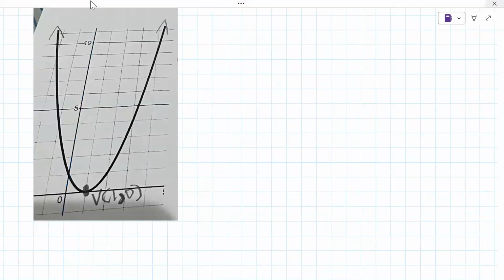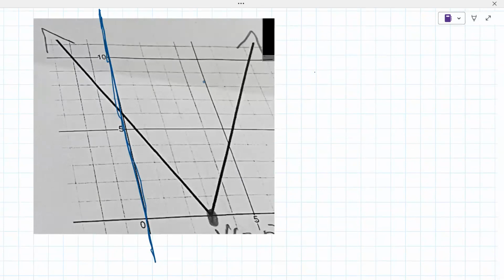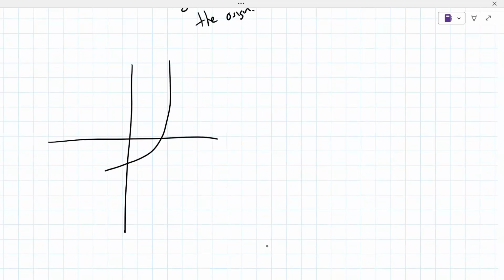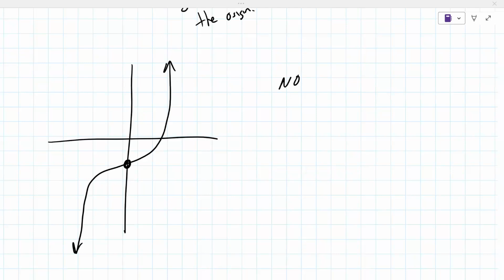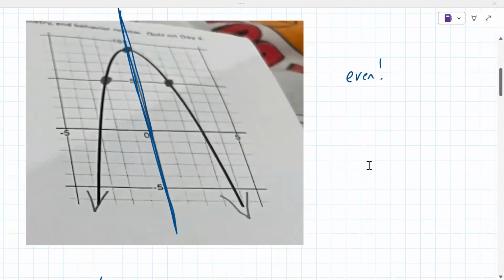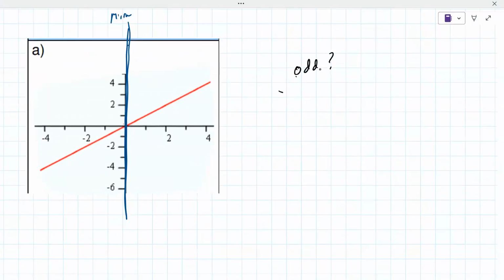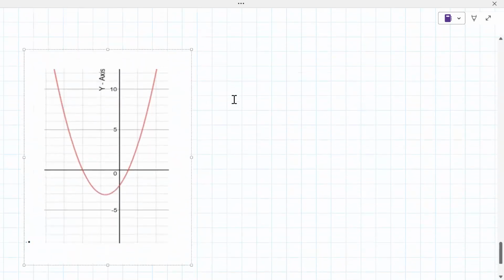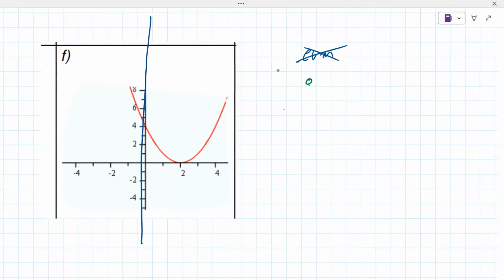High School Algebra 2 Lesson [2023-09-28 at 7pm MST Sourish K]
This lesson covered topics in Algebra 2 including even and odd functions.